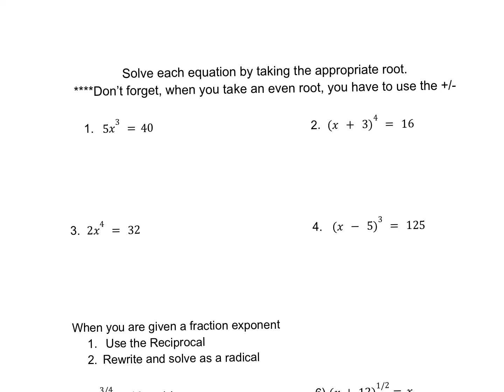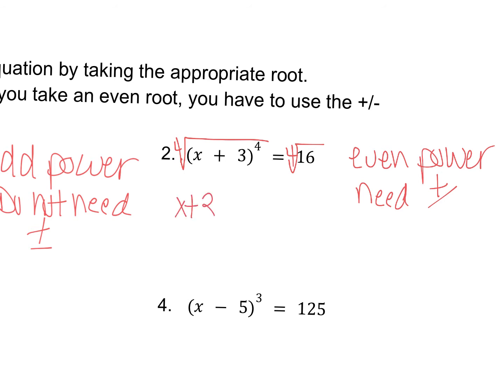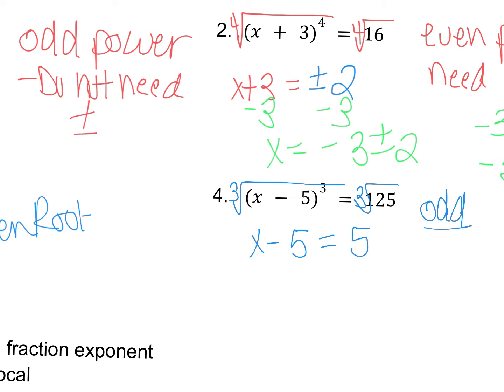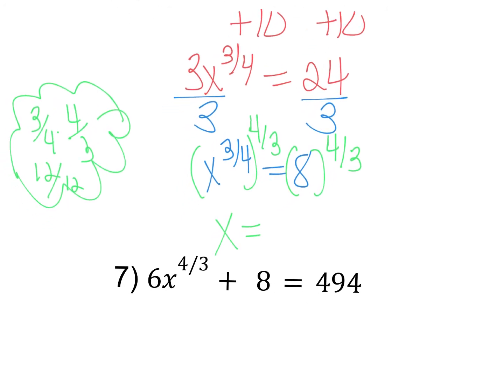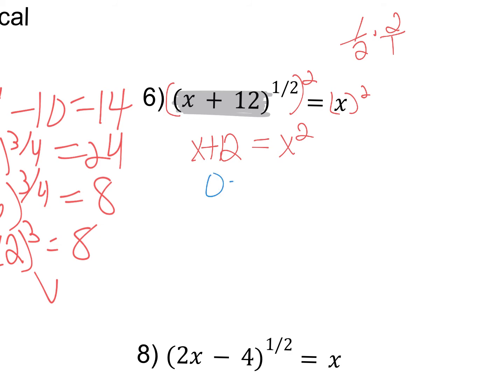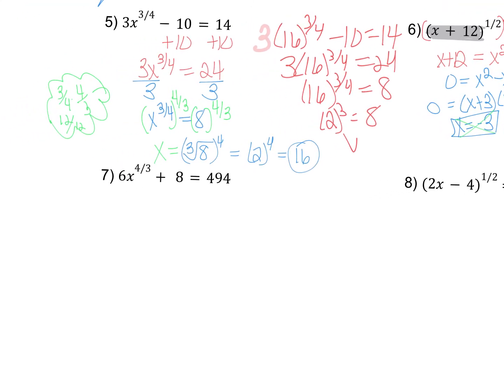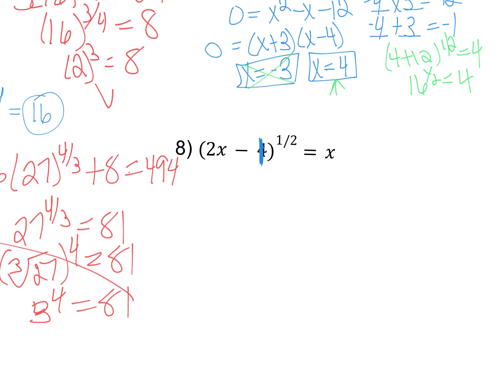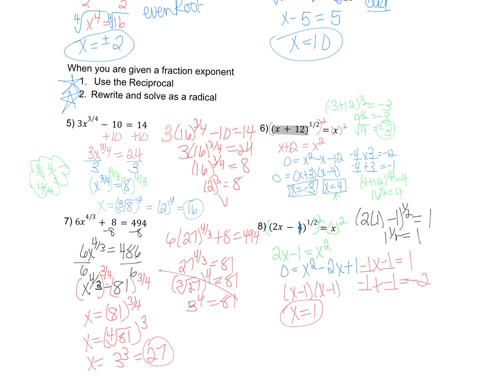Solving equations with rational exponents.mp4